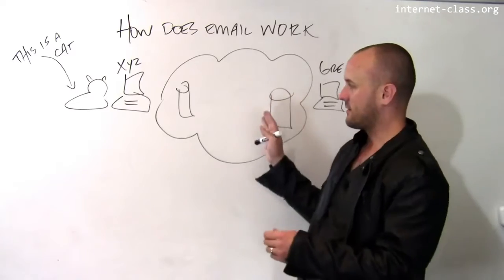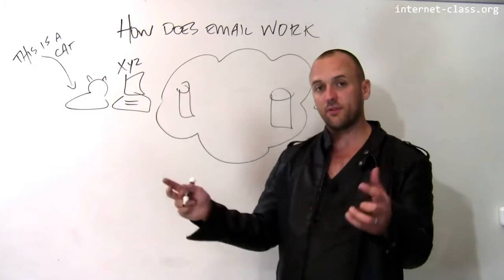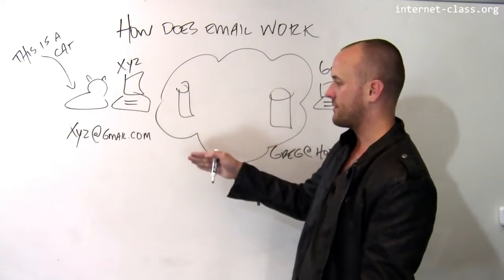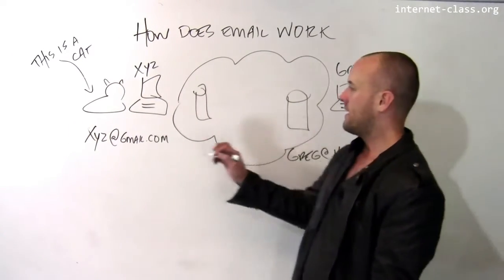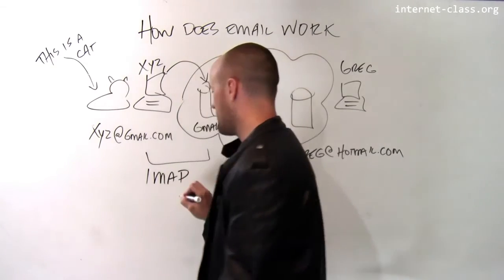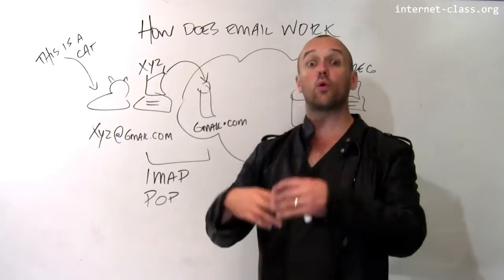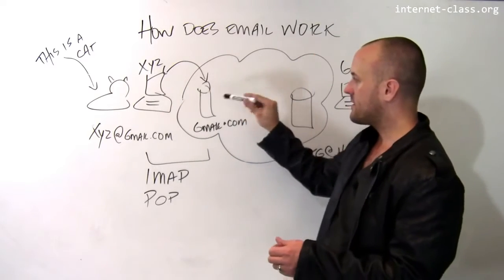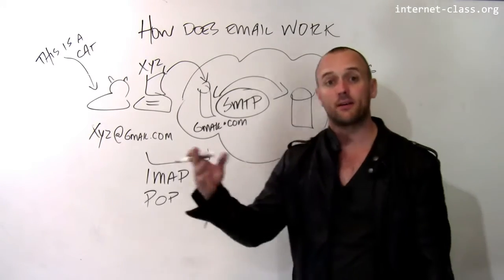How does email work